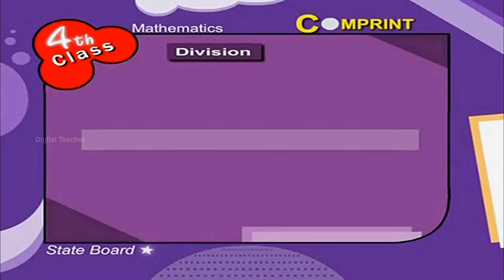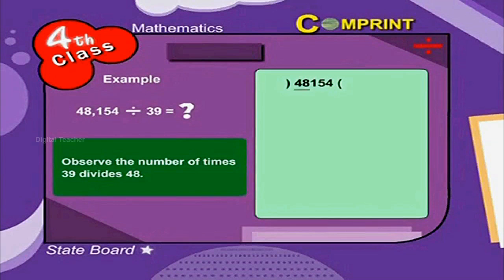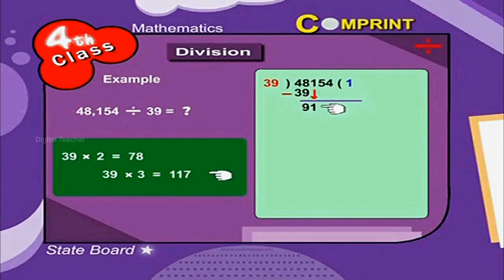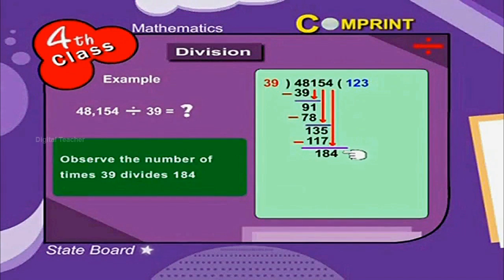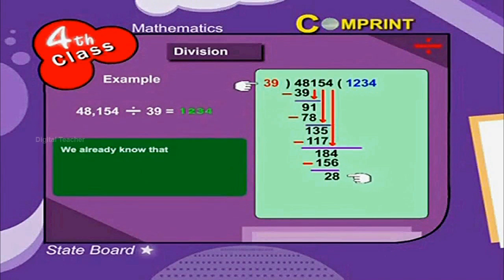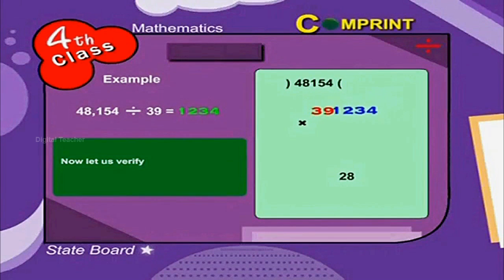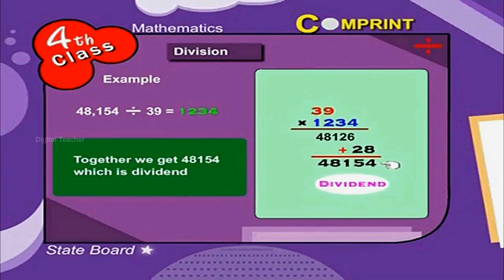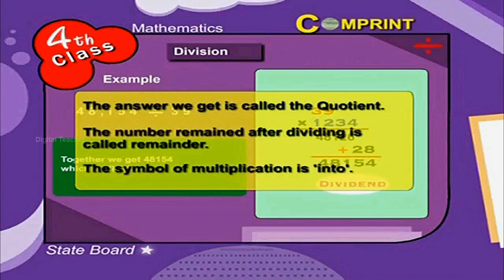Division | 4th Class Mathematics | Digital Teacher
Division, 4th Class Mathematics, English Medium. AP And Telangana State English Medium syllabus Online by Digital Teacher.